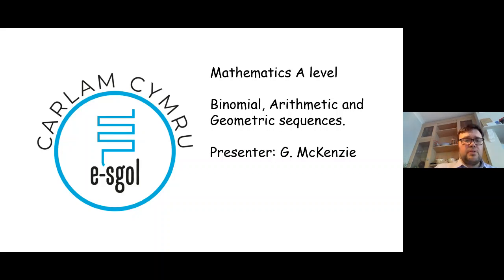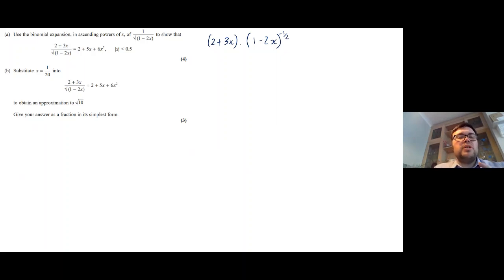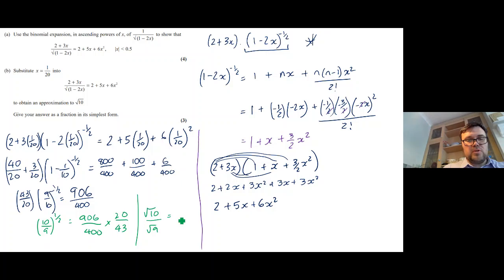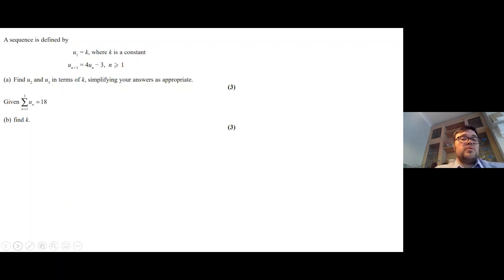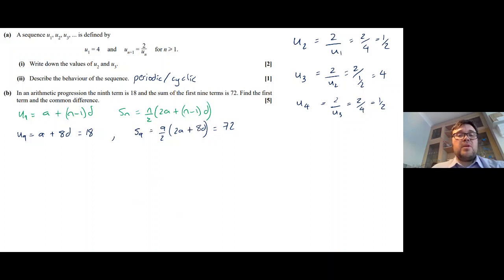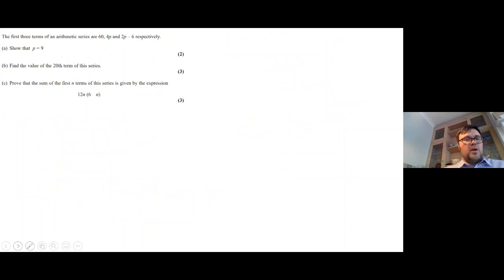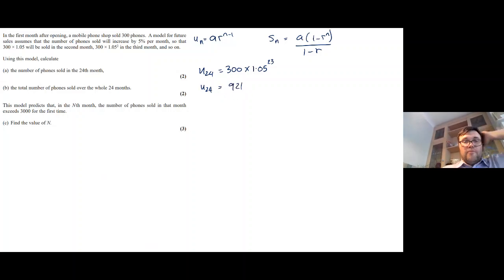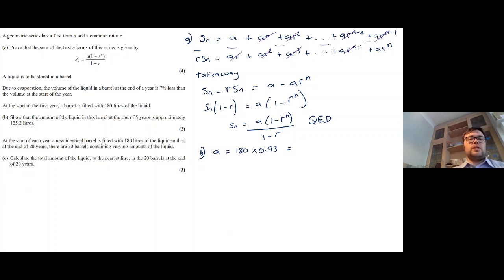Maths A Level - Session 2